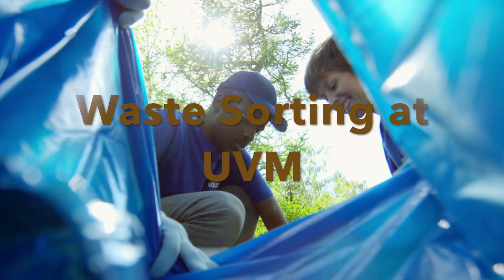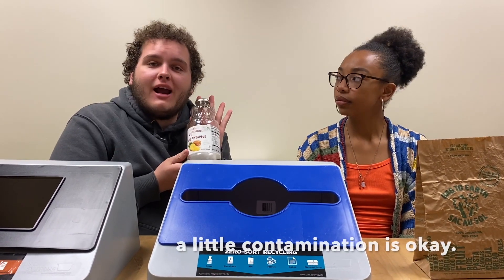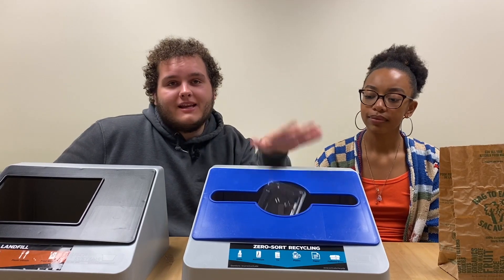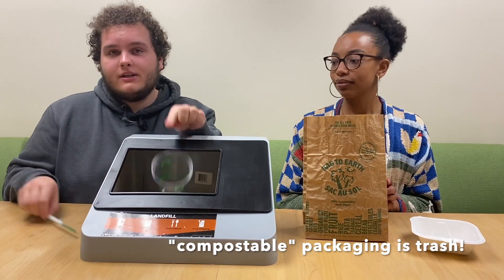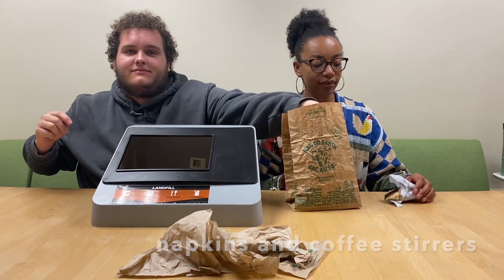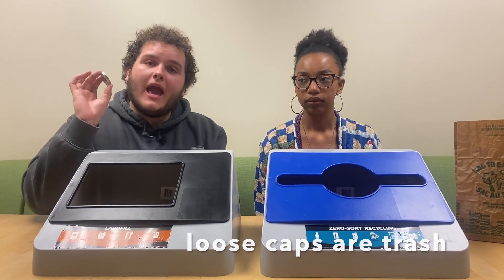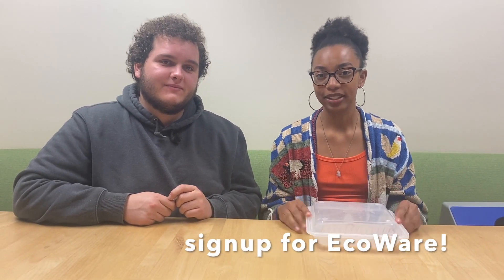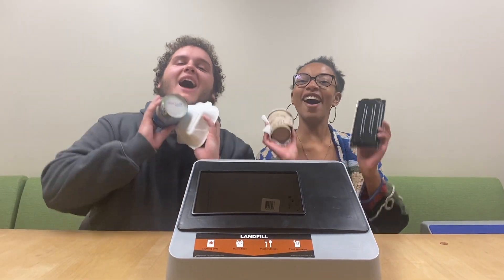Waste Sorting at UVM